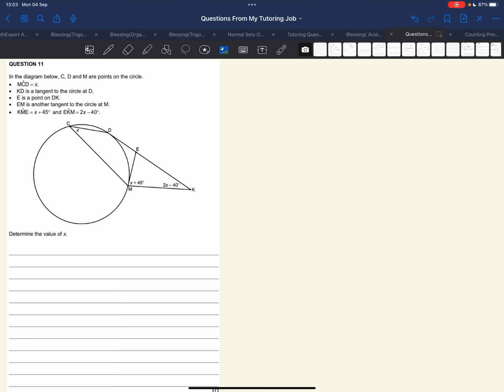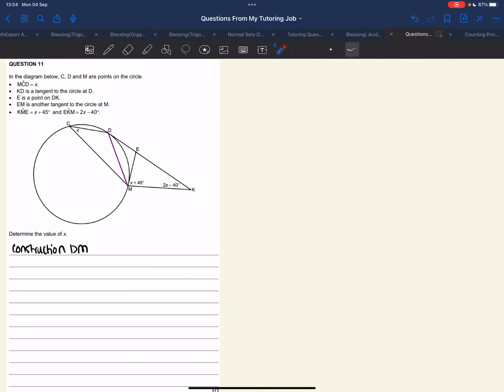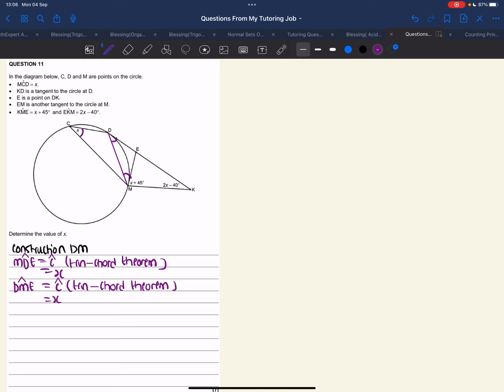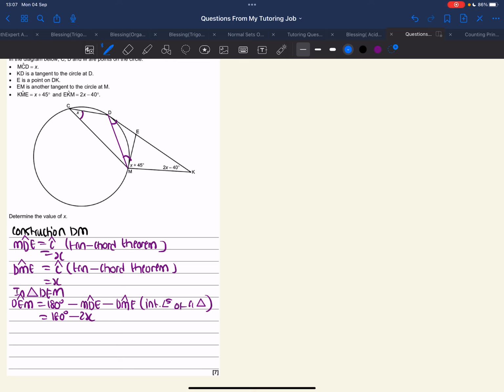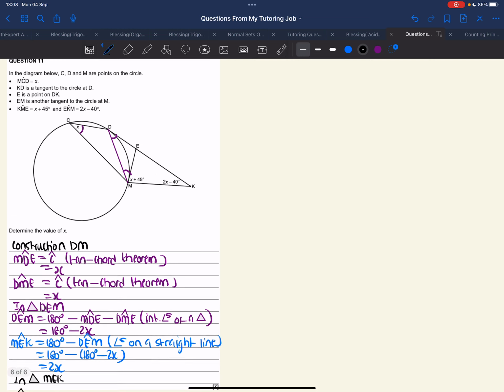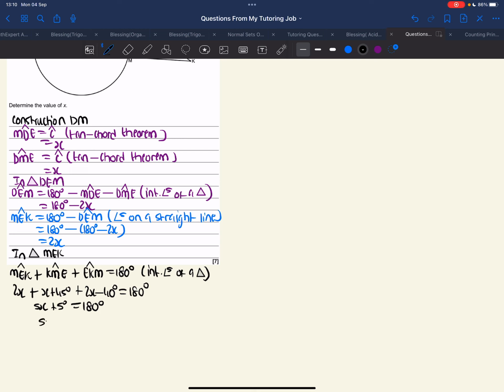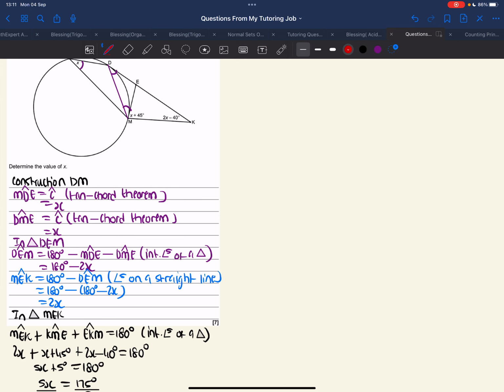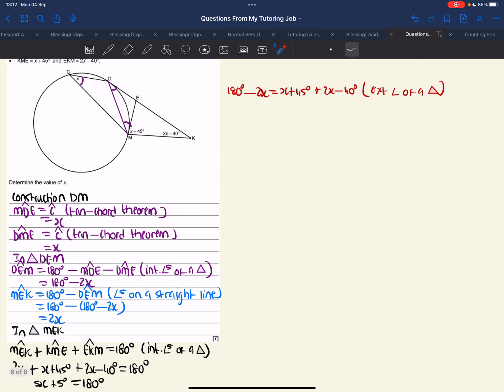Question 11 Paper Two 2019 - (IEB) Mathematics Matric Final Exam Paper, (South Africa)